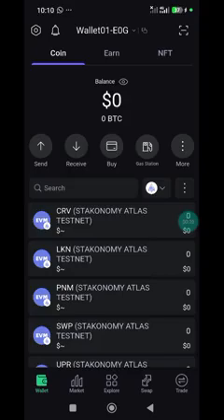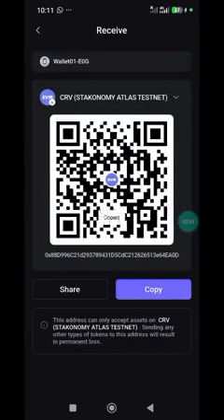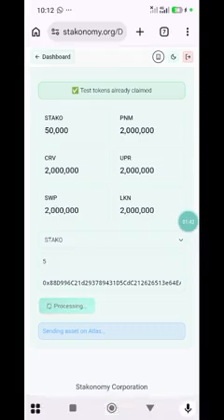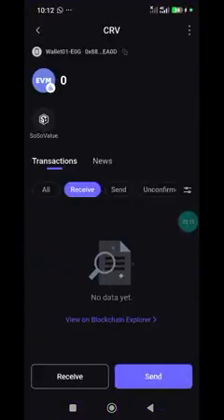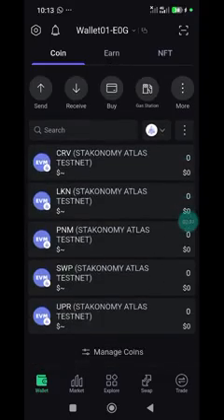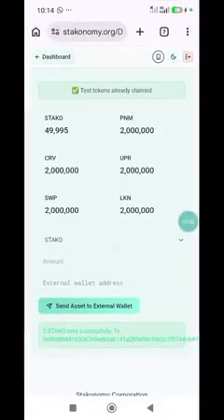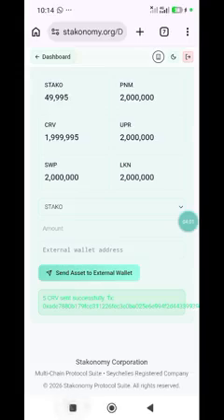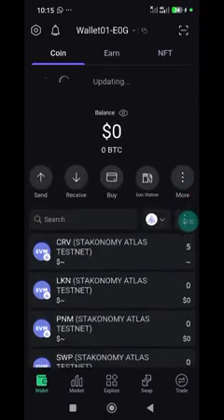How to Deposit STAKO Coin to Safepal Wallet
Learn how to add STAKO Coin to your SafePal Wallet quickly and easily! 🚀
In this step-by-step tutorial, you’ll discover how to import STAKO Coin using the correct contract address and manage your tokens securely inside SafePal Wallet. Perfect for beginners and crypto enthusiasts exploring the Stakonomy ecosystem.

🔹 Easy token import guide
🔹 Correct STAKO contract setup
🔹 Beginner-friendly tutorial
🔹 Safe and secure wallet tips